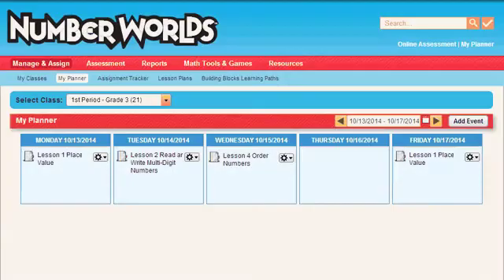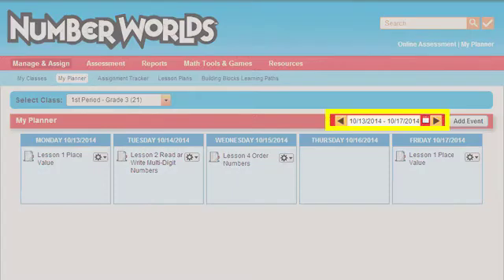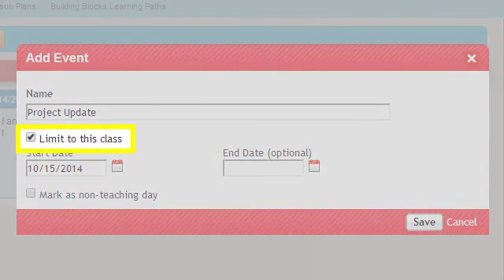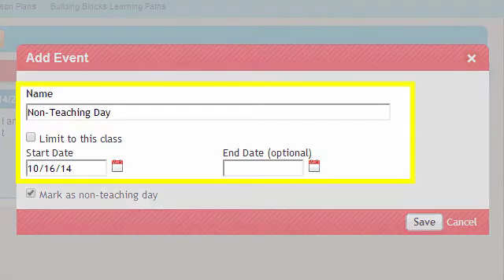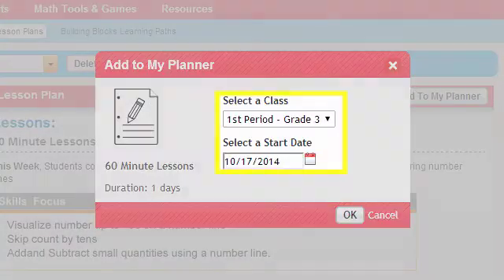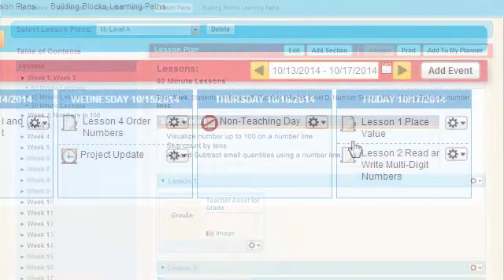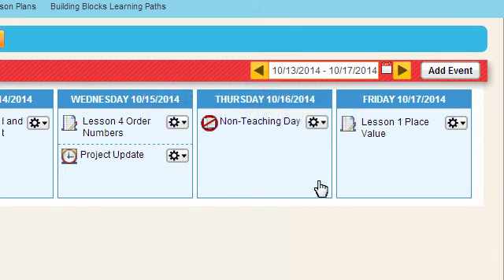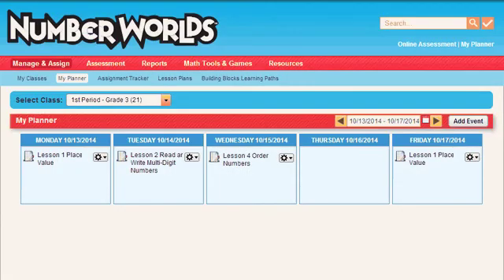Number Worlds - My Planner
This video explains how to use the planner in Number Worlds.